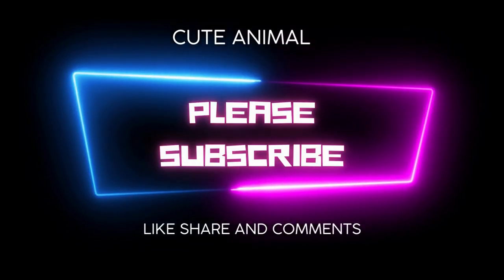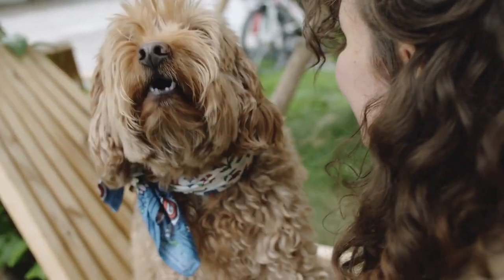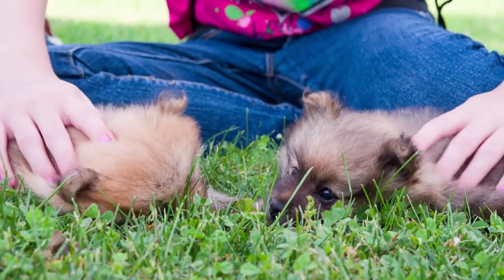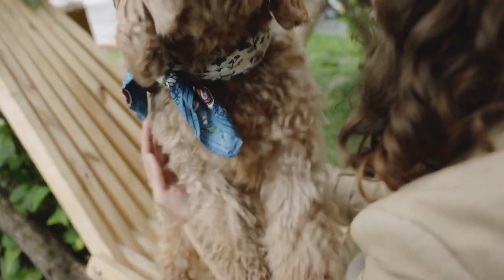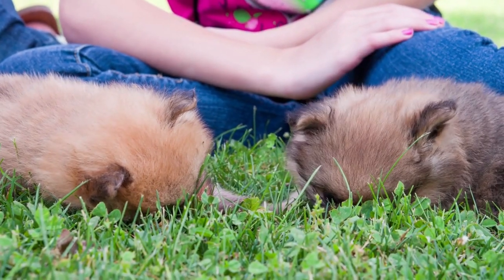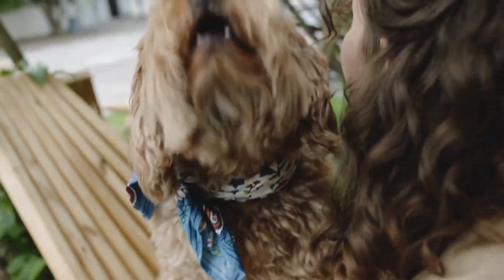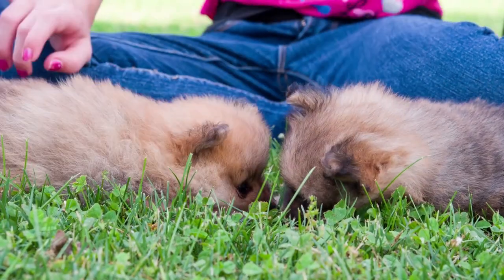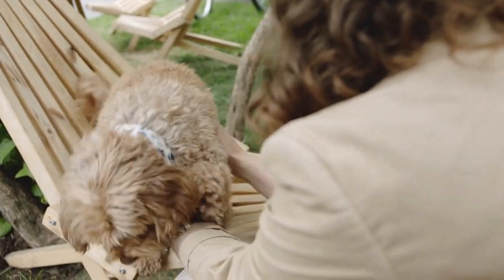Chow Chow Dog Breed || Characteristics || Care || Grooming || Facts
Chow Chow: Dog Breed Characteristics & Care

The chow chow is a medium to large-sized non-sporting dog breed from China that is known for its lion-like or bear-like appearance and blue-black tongue. This reserved and independent dog may have a rough or smooth coat. Rough-coated chows have a soft, wooly undercoat and a medium-length topcoat that is straight, dense, coarse, and very full. They have longer hairs (feathering) on the legs and tail, and a thick, long "mane" around the head and neck. Smooth chows also have a double coat, but it is much shorter. Though the breed sometimes has a reputation for being aggressive, most chows are faithful, calm dogs that make excellent companions.

Breed Overview

GROUP: Non-sporting

HEIGHT: 17 to 20 inches at the shoulder

WEIGHT: 40 to 70 pounds

COAT: Rough or smooth, double coat

COAT COLOR: Black, blue, cinnamon, cream, or red

LIFE SPAN: 8 to 12 years

TEMPERAMENT: Aloof, independent, loyal, quiet, calm

HYPOALLERGENIC: No

ORIGIN: China

Characteristics of the Chow Chow

The chow chow is a smart, independent, and sometimes aloof dog that tends to have a dominant and protective nature. The chow chow is definitely not the right breed for everyone but can be an excellent addition to the right home. This breed can work out well as a watchdog or guard dog. The chow chow tends to be a one-person dog, focusing its loyalties on the main owner. However, with proper training and socialization, the breed can get along with all family members--including children, though a home with older kids will be a better fit.

History of the Chow Chow

The chow chow is a native of China and among the most ancient of all dog breeds, dating back as early as 206 B.C. DNA analysis shows chows are in the branch that includes the shar-pei, Shiba Inu, and Akita, and are distinct from the lineage of all other dogs. They were used as temple guards in Asia. Though today's chow is a member of the non-sporting group, the breed was actually used for hunting over 2,000 years ago, as shown on bas-relief carvings.

This breed was called by several names in China, none of which were "chow chow." In the late 1700s, English merchants brought miscellaneous cargo from the Far East that they had called "chow chow." Because the dogs were sometimes a part of that cargo, the name eventually caught on. Queen Victoria helped popularize the breed and a breed club was formed in England in 1895.

Exotic Shorthair Cat Breed || Facts || Personality || Color

Korat Cat Breed || USA Cat Breed || Cute Cat Breed || Cute Cat Breed || cuteanimals american Video

German Shepherd Dog || German Shepherd Puppy || German Shepherd Food || German Shepherd Size || USA

Maine Coon Cat Breed || Maine Coon Cat Breed Personality || Facts || Color || Age || Food

Manx Cat Breed || Manx Cat Food  || Manx Cat Age || Manx Cat 101 | Facts || Health || Manx Cat Puppy

Munchkin Cat || Munchkin Cat Breed || History || Facts || Color || Munchkin Cat USA Cute Cat Breed

Cats | Bringing an Animal into U.S.

Cats in the USA | The History Of The Cat | Cats | Guide - Cute Cat

Beagle | Overview, Description, Temperament, & Facts | Beagle Dog Breed

Chow Chow dog -  Dog Breeds - Chow Chow - chow chow puppy - Dog

American Bobtail Cat Breed Profile - American Bobtail – The Cat Fanciers' Association

American Bobtail Cat Breed

American Shorthair Cat Breed - Cat Weight - Color Compilation cute cutecats Cat Breed Video

American Shorthair Cat - short video complication - USA Cat